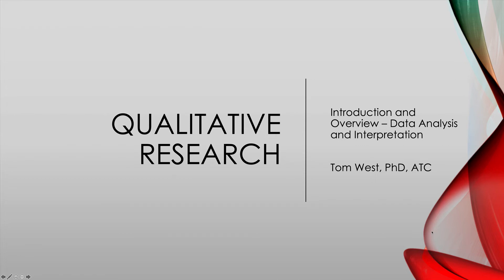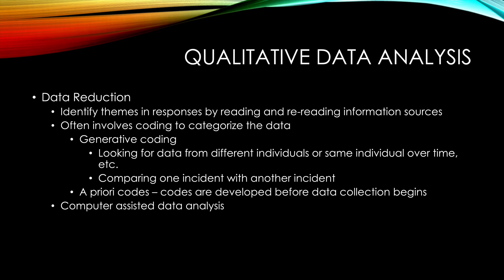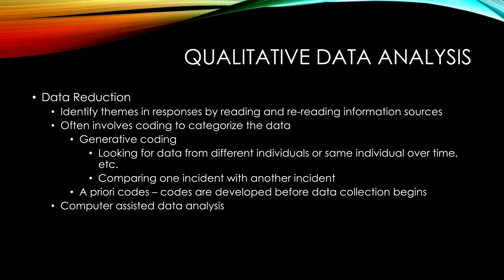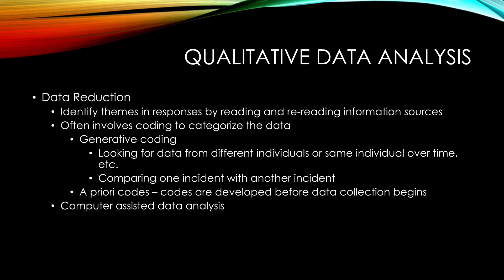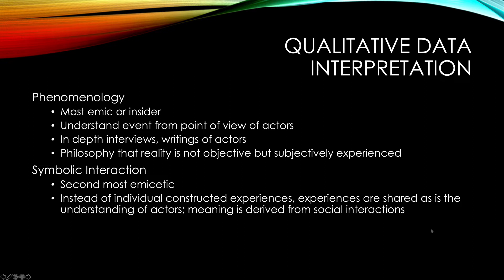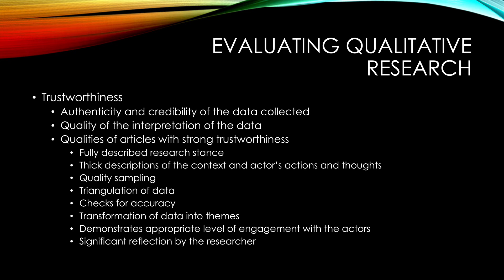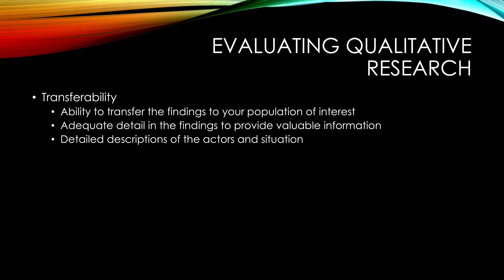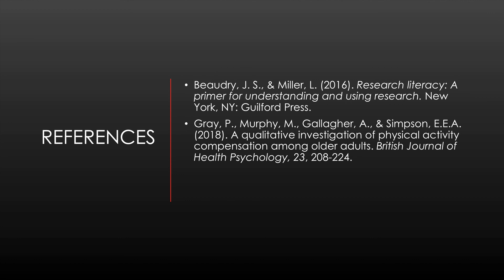Introduction to Qualitative Research part 4 Data Interpretation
We end our initial exploration of qualitative research with the topics of data analysis and interpretation in qualitative research. This is quite a challenge for the researcher as there often is a very large amount of information that needs to be searched through to find relevant information in answering the research question. Different methods can be employed by the researcher and they are discussed in this video. Finally we briefly examine how to evaluate the quality of quantitative research studies.